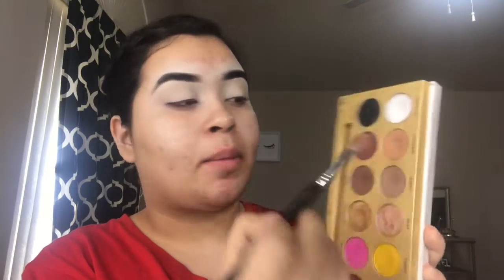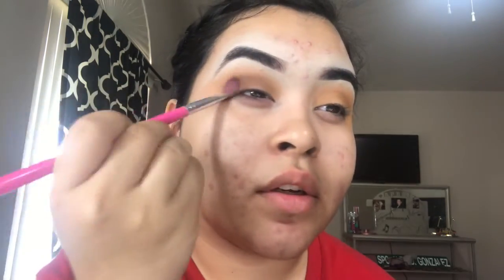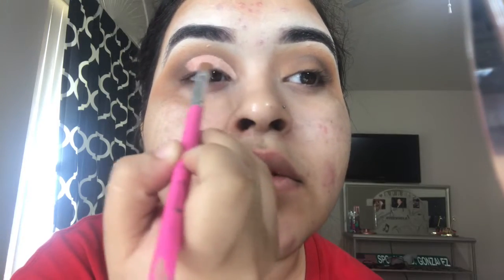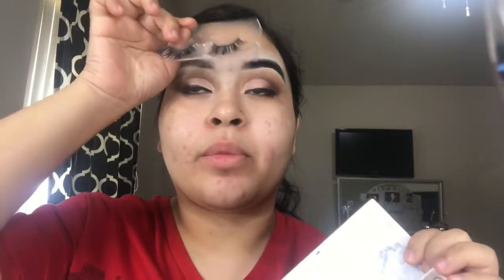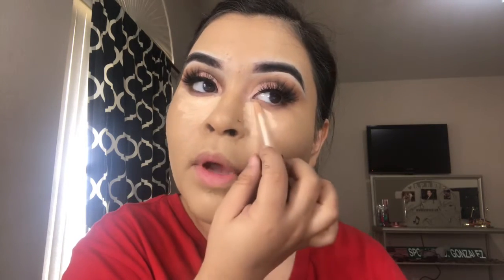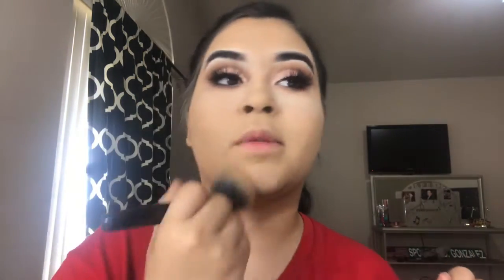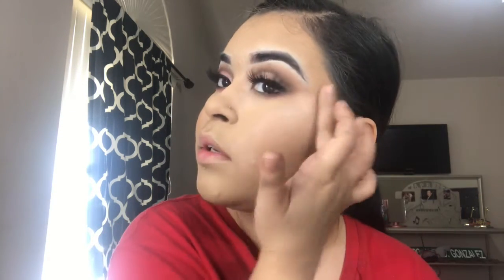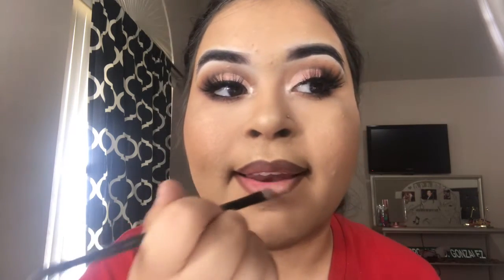Date Night Valentine’s Day Makeup Tutorial / Makeupbyapril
Products I used on my face

Lunar beauty Life’s A Drag palette
Morphe X Jaclyn Hill palette
Wet N wild Black Liner
Maybelline mascara
Dream lashes “ Fancy babe”
Maybelline super stay foundation
Wet n wild concealer
Elf brand new concealer
Airspun powder
Physicans formula butter bronzer
Ulta blush trio
Maybelline master chrome highlight
Brown lip liner
Urban decay naked 2 lipstick